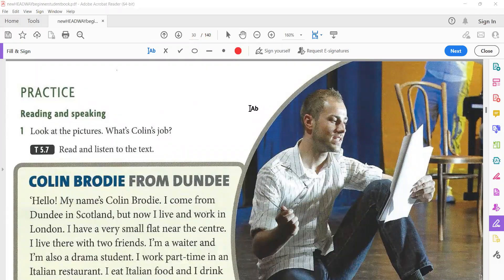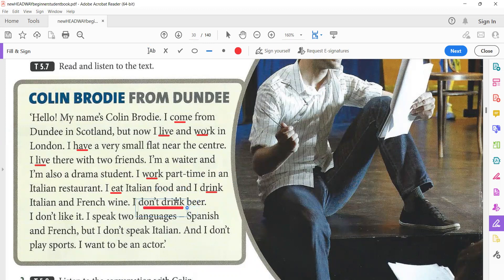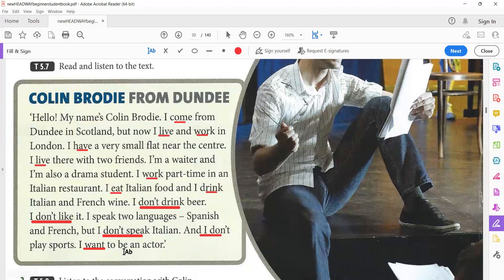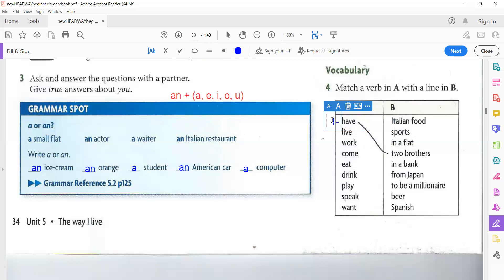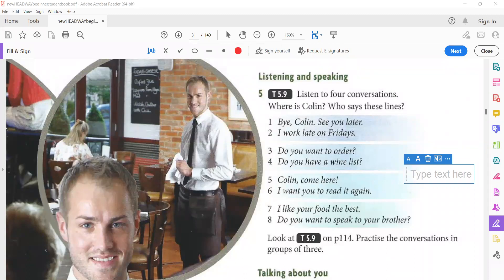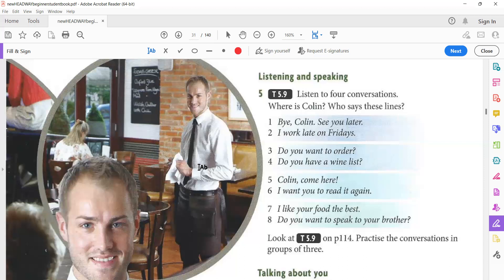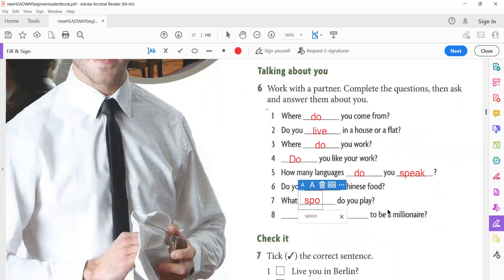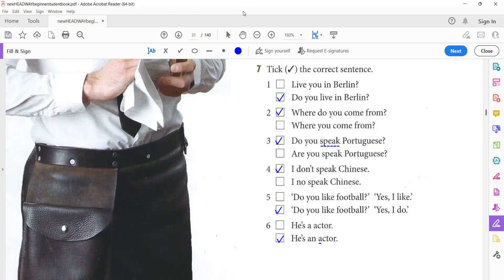اللغة الانجليزية - المستوى الأول - الدرس العاشر